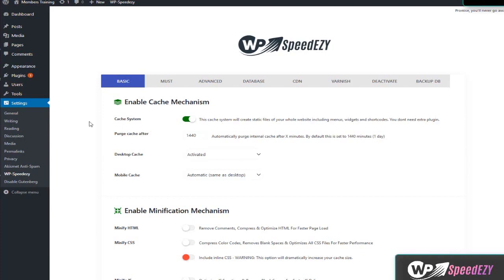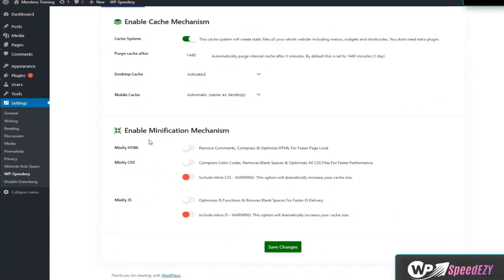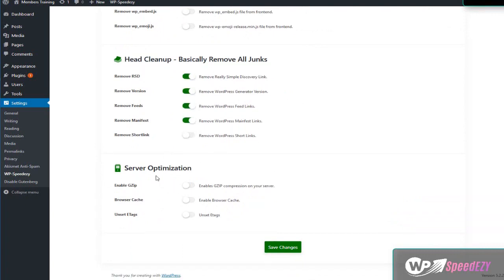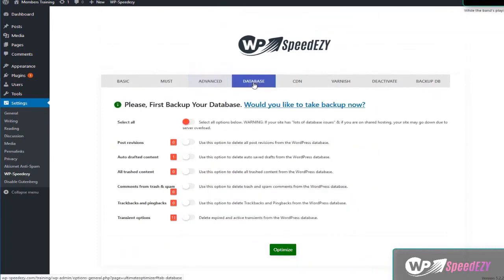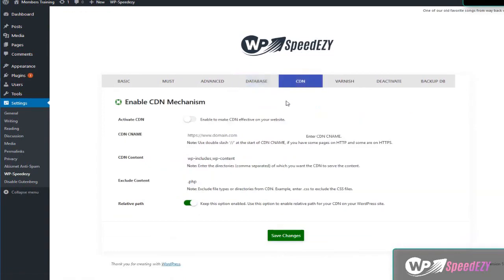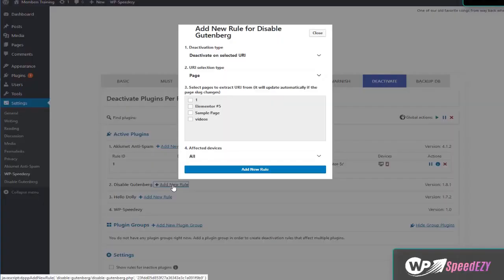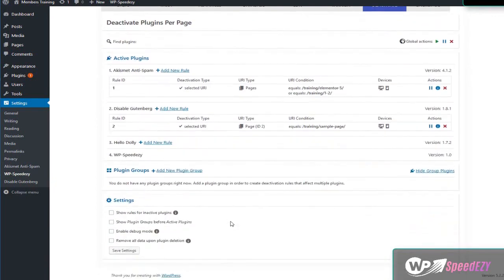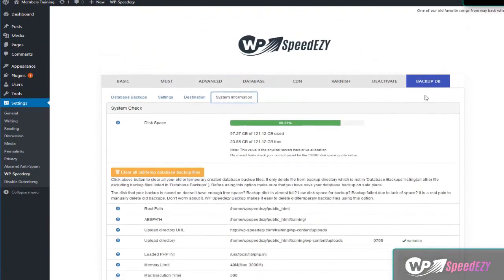How To Improve the Speed of Your WordPress Website using WP SpeedEZY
WP SpeedEZY | WP SpeedEZY Review

WP-SpeedEZY is a revolutionary WP Plug-in that optimizes your Site Speed and Supercharges your WP Sites with just a few clicks of the mouse. We all know that Google keeps an eye on site’s load time while ranking them in search results, so the faster your site loads the better ranking it will get.

Also, customers HATE slow sites, they will bounce right into your competitors clutches if your site takes too long to respond. That’s a really expensive mistake to make, especially if you are paying for traffic.

In the details, this is an all-in-one advanced WordPress plugin that makes your site’s smoking fast with just a few clicks of your mouse. Along with all the necessary site optimization options, this plugin provides you a unique ability to disable any WP plugin that is currently running on the site on any post or page. So that you can drastically increase your site speed

And the cool part is, this plugins offers you the functionality of almost 6 to 8 different WordPress plugins. So, no need to overburden your sites with extra-load. WP-SpeedEZY will not just improve site speed but also will result in enhancing customers’ experience with lightning fast sites.

Let’s Have a Look at the Miraculous Features of this Mind-Blowing Plugin
• Remove WooCommerce Generator tag, styles, and scripts from non-WooCommerce pages.
• Remove bbPress CSS styles and scripts from non-bbPress pages.
• Force JavaScript to load in the footer.
• Remove query string from static resources.
• Remove all sorts of Head tags (10 different options can be selected).
• Manually select and remove unwanted jetpack styles and functions (24 options).
• Ability to remove comments.
• Ability to remove empty p tags.
• Option to remove Dash icons from the frontend (your WordPress admin panel will work 100%).
• Force Remove URL Field From Comments.
• Force Remove Comment Edit Links.
• Force Remove Comment Logout Link.
• Remove Jetpack Related Posts.
• Powerful Cache Mechanism
• Revamped Minification
• Inline CSS and js minification
• Choose and exclude files from minification.
• Fully CDN supported.
• Add Expire Header To Your .htaccess File.
• Integrate Cache-Controll In Your .htaccess File.
• Enable GZip Compression Via .htaccess File.
• Help Facilitate Sending Gz-Encoded Data To Web Browsers.
• Disable ETags Completely – Recommended By Google & Yahoo.
• Remove Comment-Reply.Min.Js File.
• Remove WP – Embed.Min.Js File.
• Enable DEFLATE Lossless Data Compression (**Your Host Needs To Support It)
• Support for Varnish cache. (**Your Host Needs To Support It)
• Multiple Database backup/restore module
• Save Database locally OR send via Zip to Email of choice
• Complete list of System Information and loads etc.

WP SpeedEZY, WP SpeedEZY  Review, [GET] WP SpeedEZY, WP SpeedEZY Bonus,  WP SpeedEZY Demo, WP SpeedEZY Search, WP SpeedEZY Discount, WP SpeedEZY Solfware,
Category
Science & Technology